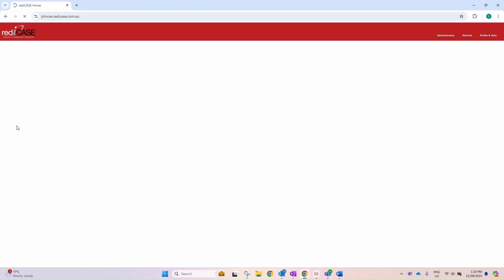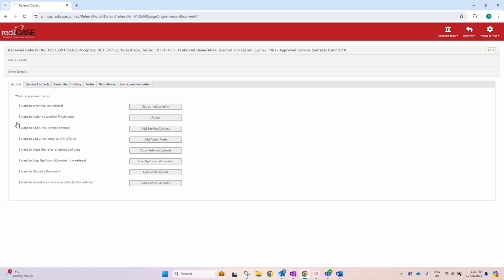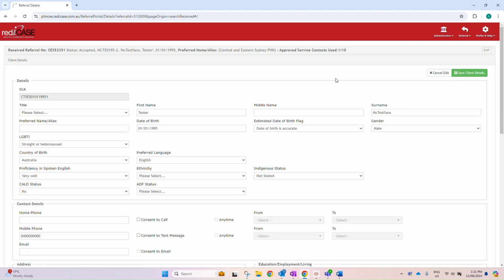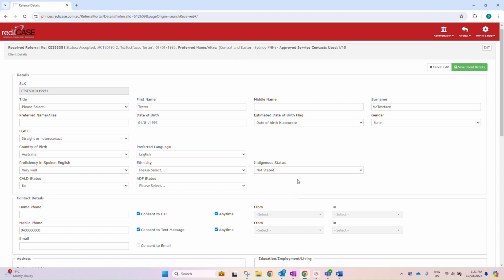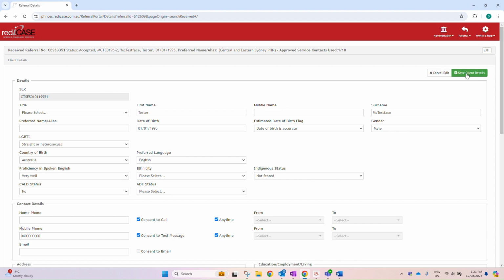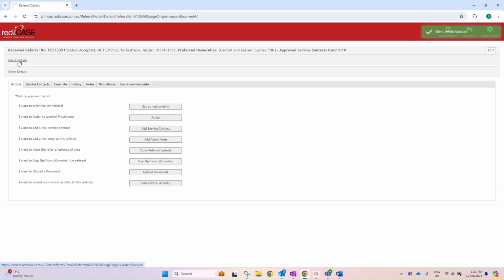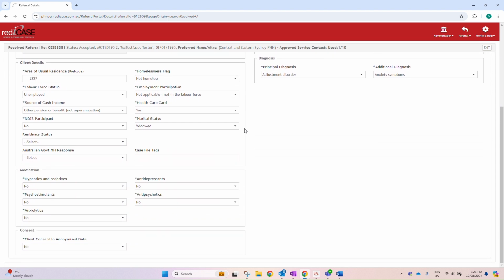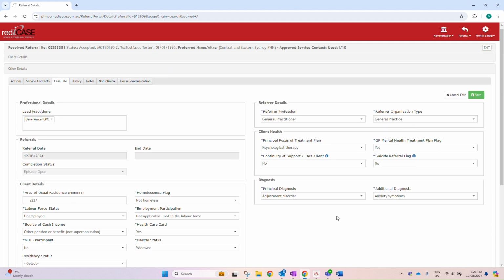PSS Episode 12 How to update Consent 1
This tutorial explains how to enter Admin and Non-Clinical Notes in CIMS rediCASE. Learn how to accurately document information in these two distinct sections of the referral file to enhance communication and record-keeping.

To check the spelling within the Admin Notes section, simply hold down the Ctrl key and right-click on the word you want to verify.

Please ensure that no clinical notes are included in the Admin and Non-Clinical Notes sections.